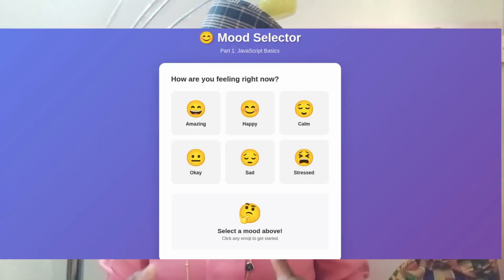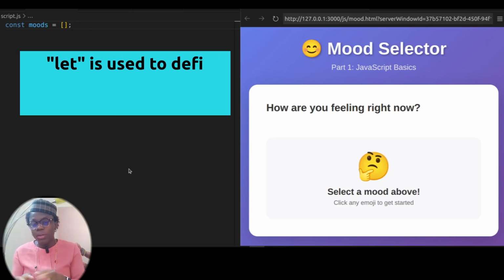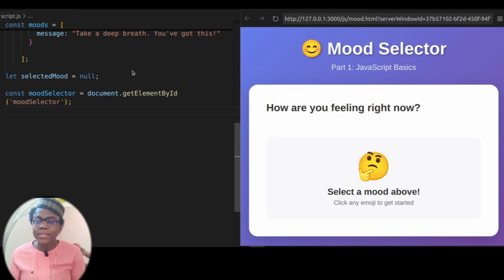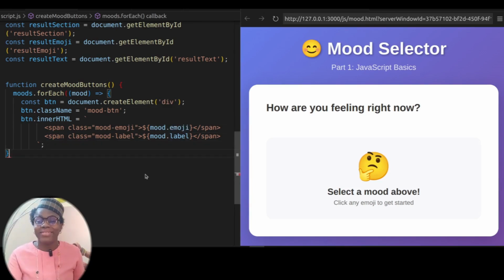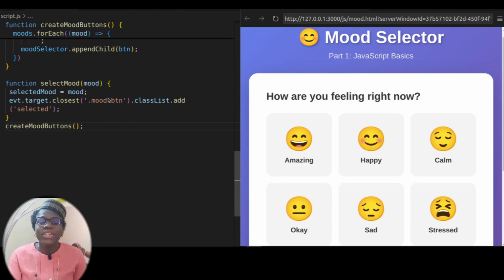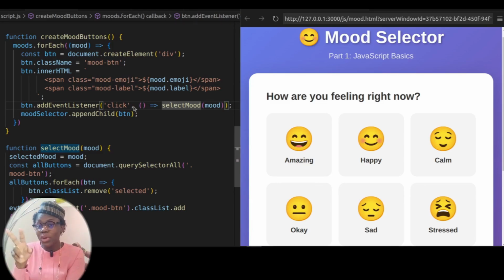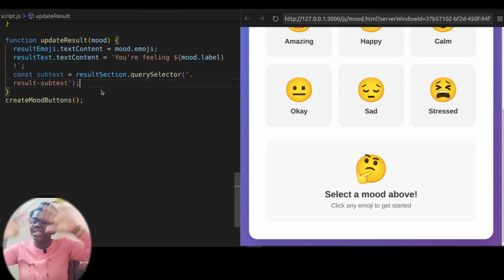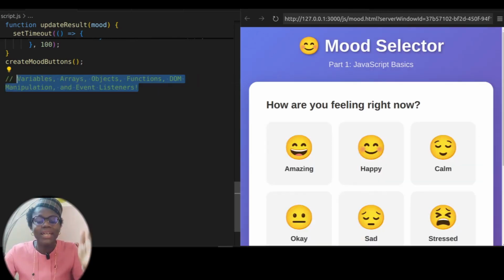Master JavaScript in 25 Minutes : Build a Mood Tracker 🥰😂😭😔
Learn JavaScript by Building a Fun Mood Tracker App!
In this beginner-friendly tutorial, we’ll code an interactive Mood Selector that lets users pick how they feel 🥰😂😭😔; a fun way to understand the core concepts of JavaScript!

⏱️ TIMESTAMPS:
0:00 - Intro & What We're Building
0:36 - HTML Attributes
1:36 - Writing JavaScript Code
3:00 - Variables & Data Types Explained
3:30 - Arrays & Objects Basics
5:57 - DOM Manipulation (Grab HTML Elements)
7:39 - Functions & Logic
8:21 - Looping With ForEach
13:24 - Adding and Removing Classes From Elements
15:30 - Event Listeners (Make Buttons Work!)
20:30 - SetTimeOut (Waiting For Your Code)
22:15 - Use Cases
22:38 - Testing Our App
22:55 - The Charge

💡 WHAT YOU'LL LEARN:
- JavaScript Variables (let, const)
- Arrays & Objects
- Functions & How to Use Them
- DOM Selection (getElementById)
- Event Listeners (Click Events)
- Loops (forEach)

🎯 PERFECT FOR:
- Complete beginners learning JavaScript
- Anyone who wants to build real projects
- Career changers and students learning web dev
- Anyone tired of boring coding tutorials

💻 Build real projects. Have fun learning. Master JavaScript step-by-step.

💬 QUESTIONS? Drop them in the comments! I read and respond to every one.